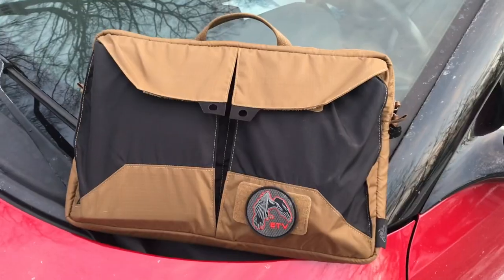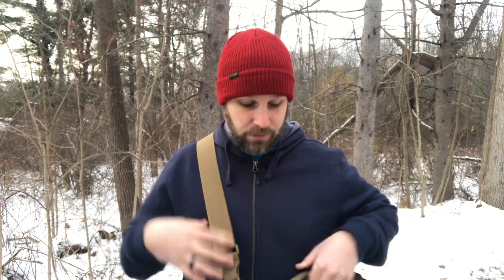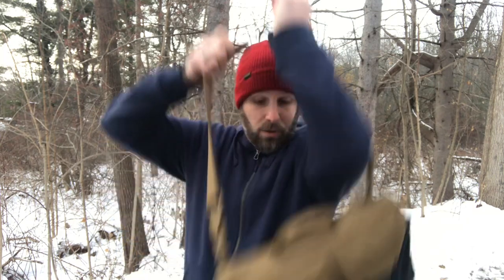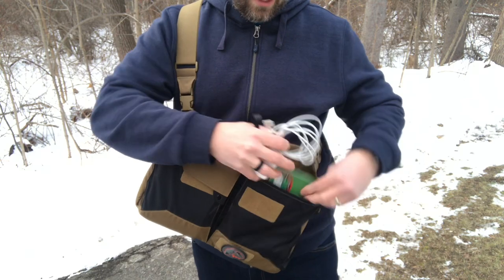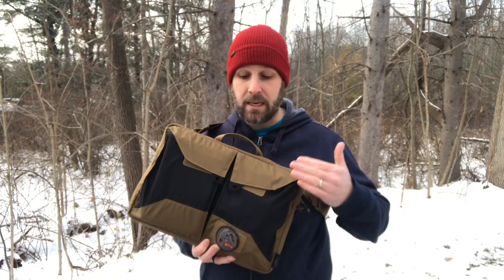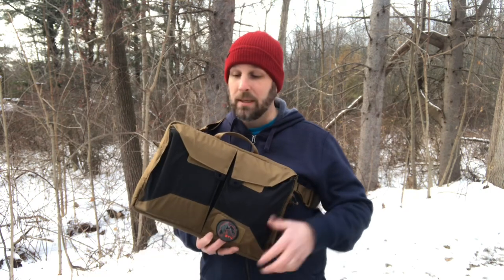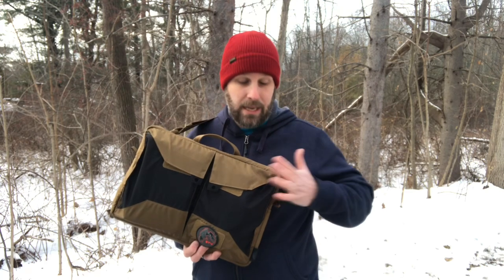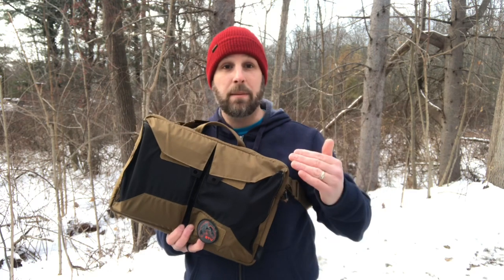Helikon-Tex Laptop Briefcase: Sleek Design for A Minimalist Approach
If you are looking for a low-profile bag to carry your laptop and a few other items to and from the office, I think the Helikon Laptop Briefcase may be worth checking out.  This is a slick way to carry gear, the materials are strong, and the price (around $40) is quite reasonable.  Checkout out and let me know what you think.

BUDGET-FRIENDLY ITEMS I RECOMMEND:
1. The Mora Craftline Basic 5 11
2. Mylar Blankets
3. UCO Stormproof Matches
4. Light My Fire Fire Steel 2.0
5. Stanley Stainless Steel Cook Set

SOLID SURVIVAL KNIVES:
1. ESEE 6
2. Ontario Knife Company Rat 7
3. Benchmade Bushcrafter
4. TOPS Kukri
5. Mora Garberg

1.CRKT Squid
2. Benchmade Griptilian
3. Spyderco Tenacious
4. Ontario Knife Company Rat 2
5. CRKT Fossil

1. Streamlight Microstream
2. Olight S1R Baton 2
3. Thrunite T1
4. Thrunite TC15
5. Fenix PD35 TAC

1. Bahco Laplander Saw
2. Corona Folding Saw
3. Mechanix Gloves
4. Large Firesteel
5. Pocket Bellows

SOLID BAGS
1. Vertx EDC Commuter Sling Bag
2. Maxpedition Valence Tech Sling
3. Vanquest Mobius
4. Vanquest Envoy 13 Bag
5. Helikon-Tex Bail Out Bag

2. 10 Lies About Survival